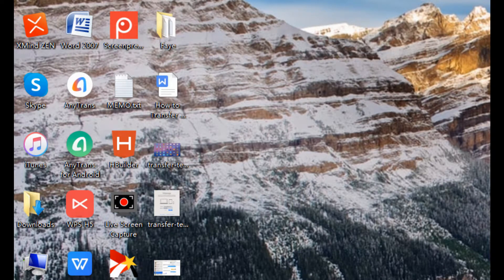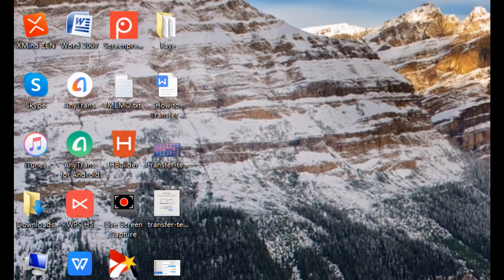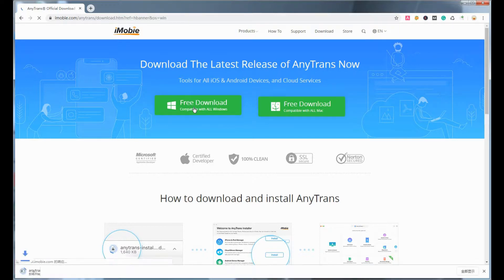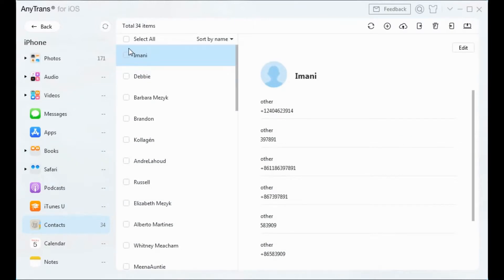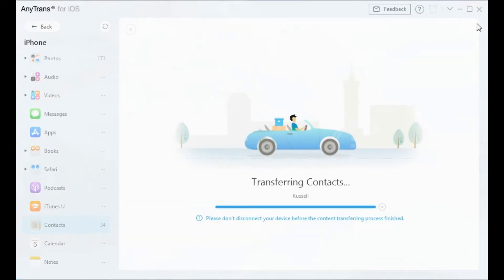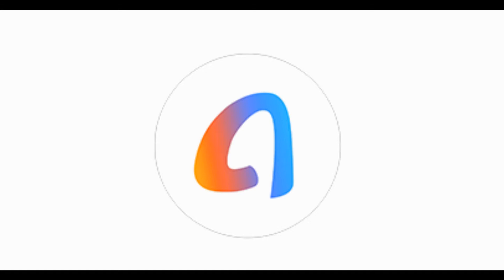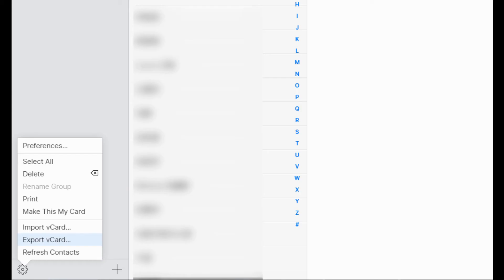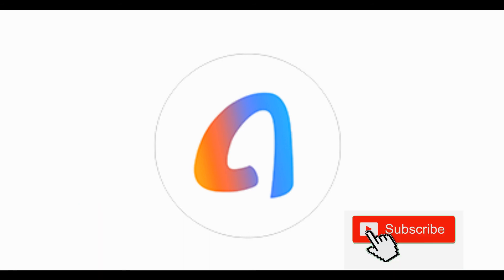[2 Ways] How to Export Contacts from iPhone to Computer without iTunes (PC&Mac)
This video shows how to transfer or sync contacts from iPhone to computer without iTunes. Works on both PC and Mac.

How to transfer or sync contacts from iPhone to computer without iTunes? Now you can one click to transfer all your contacts from the iPhone to Mac and PC. The transferring process is easy and simple.
00:00 Start
00:33 Transfer contacts from iPhone to computer with AnyTrans
01:38 Transfer contacts from iPhone to computer with iCloud
Check the article to get more details on how to transfer contacts from iPhone to computer: